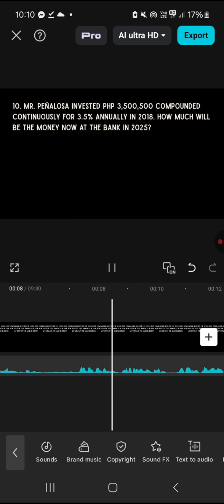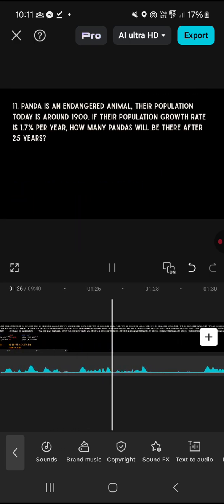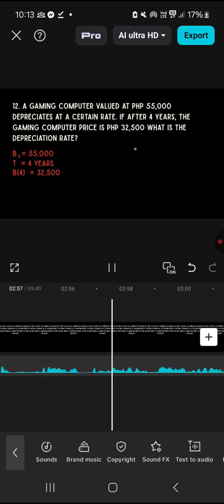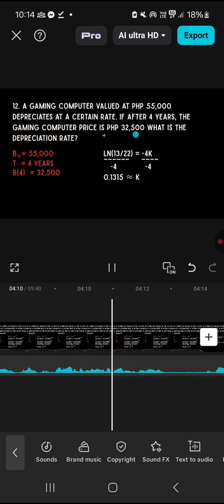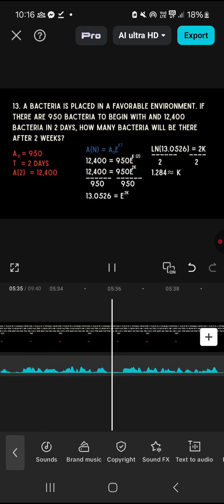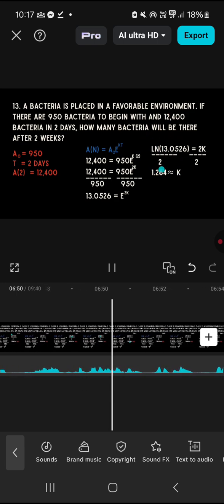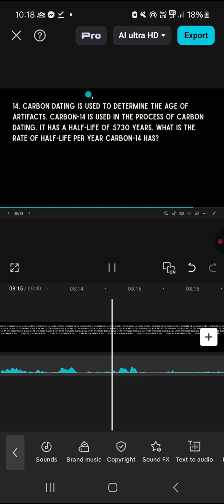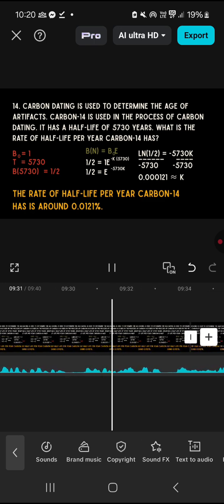17 November 2025